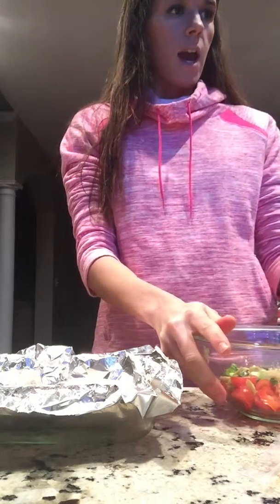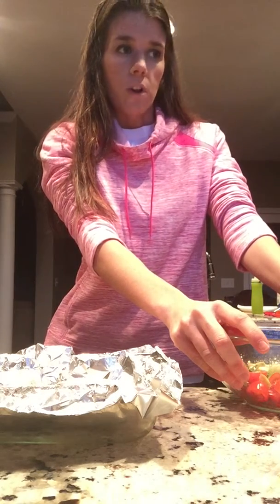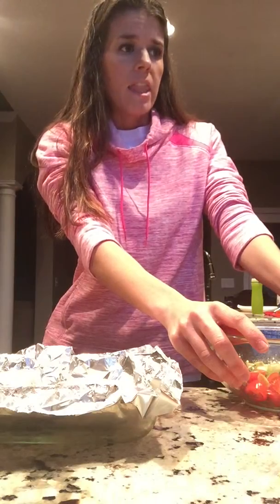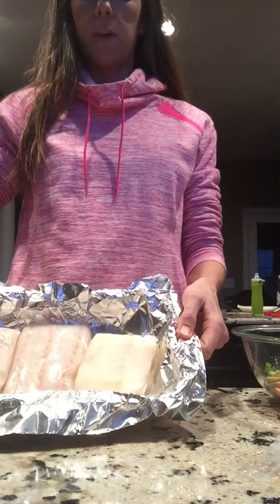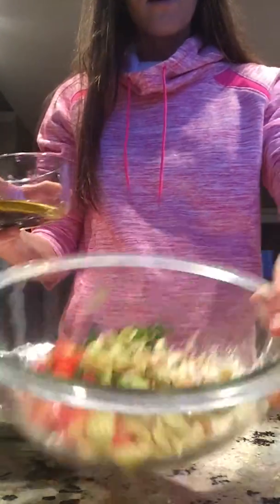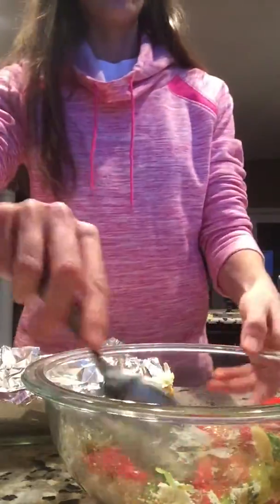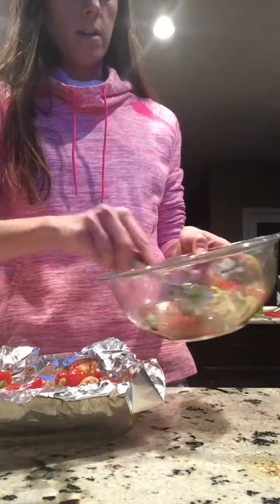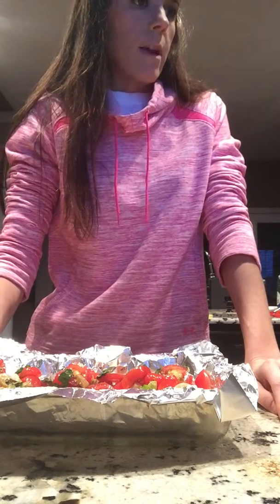How to make fish taste good!!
This is my favorite fish recipe that can also be used with the 21 day fix! I use to hate fish until I learned how to make it to taste yummy!